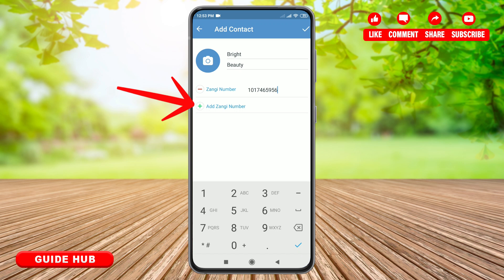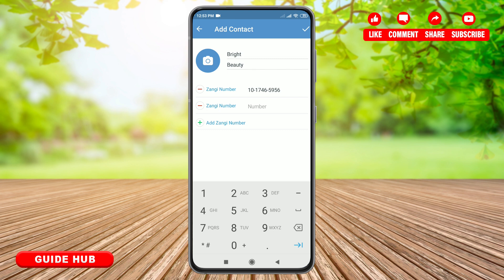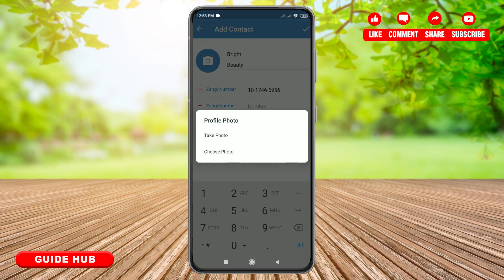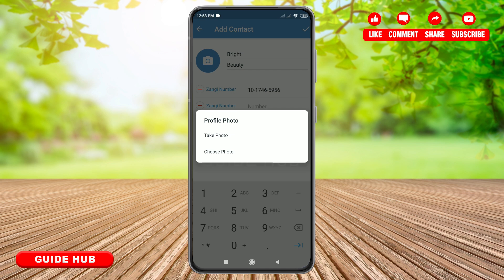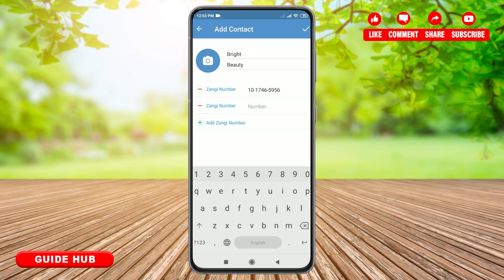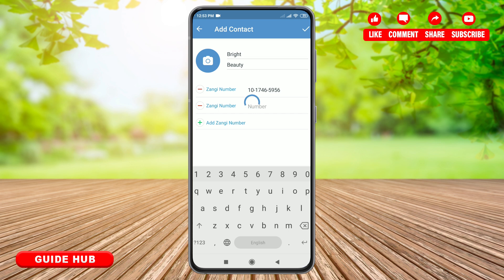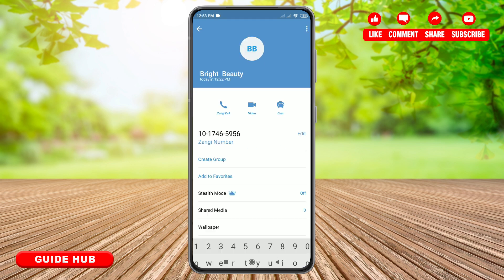How To Add Someone On Zangi Messenger 2025 | Add Contacts On Zangi Messenger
"How To Add Someone On Zangi Messenger 2025 | Add Contacts On Zangi Messenger" - A Tutorial Video by Guide Hub.

Learn how to add someone to your Zangi Messenger contacts list with this simple guide. Connect with friends and colleagues by adding them quickly to your Zangi Messenger app.